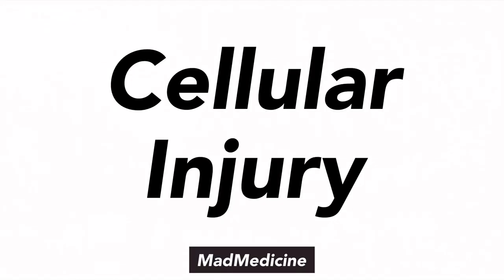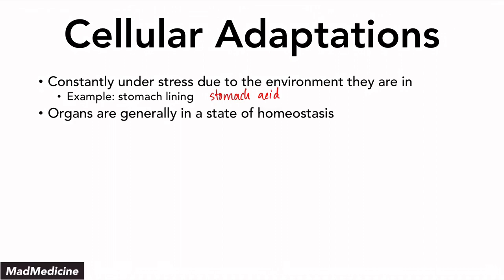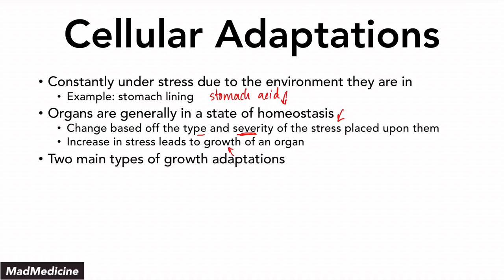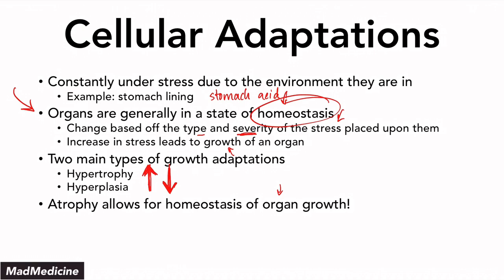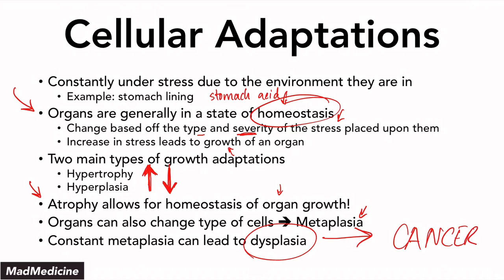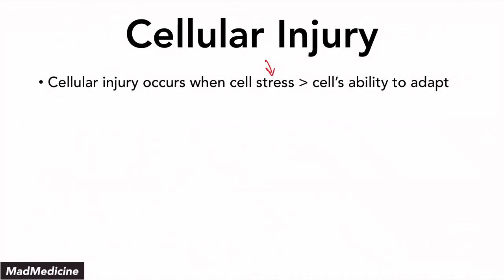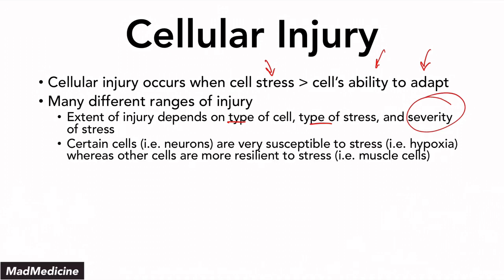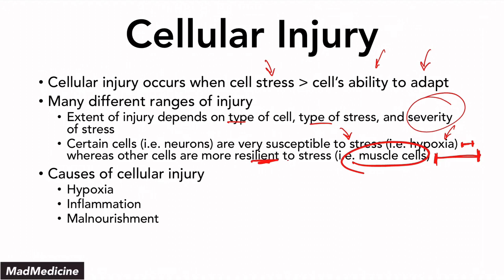Cellular Injury - Basics of Medicine - USMLE Step 1